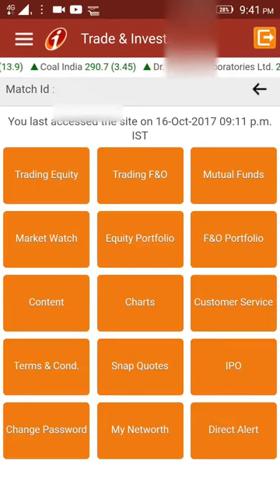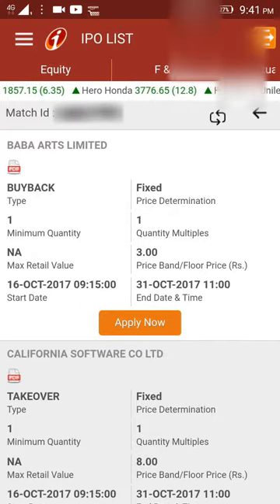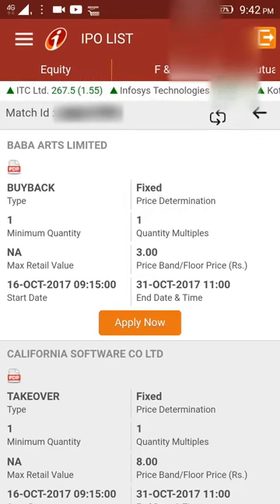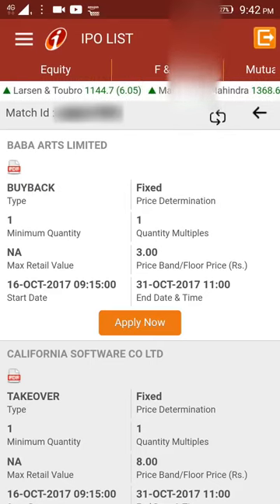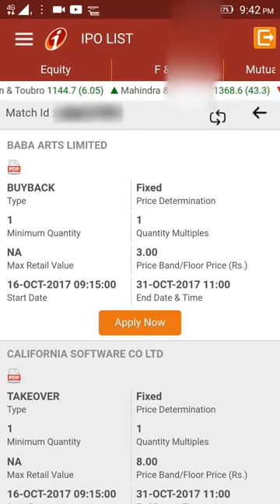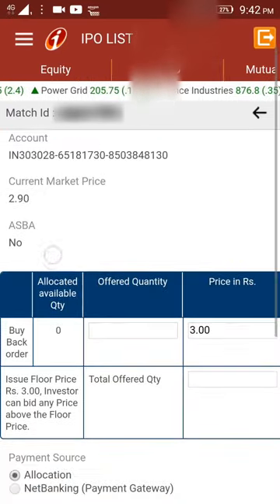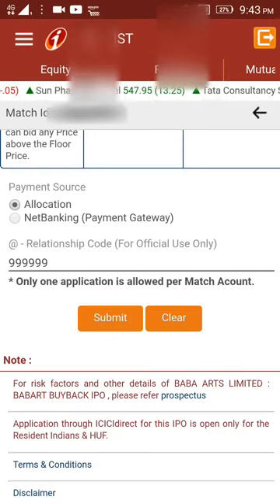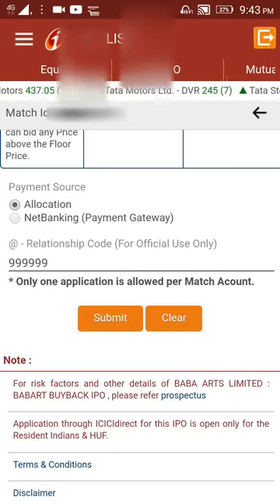How to Place an IPO order using ICICI direct App (1080P_HD)